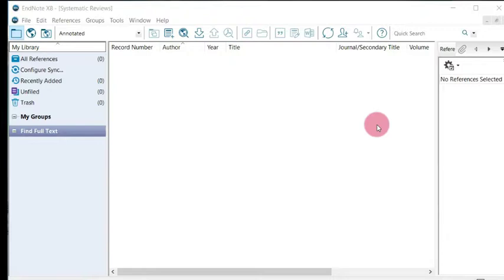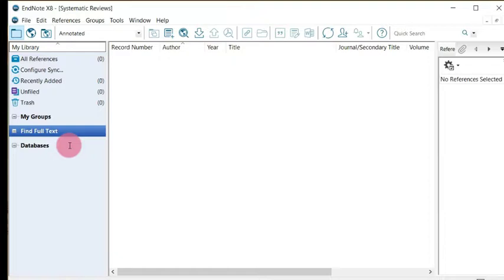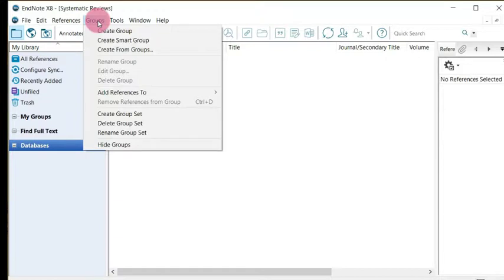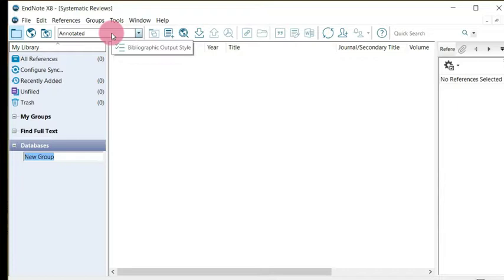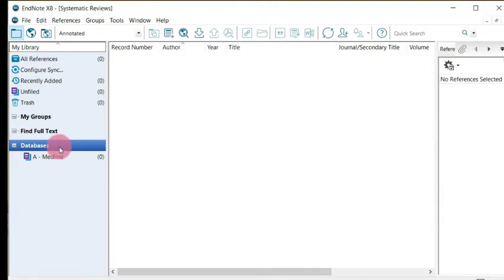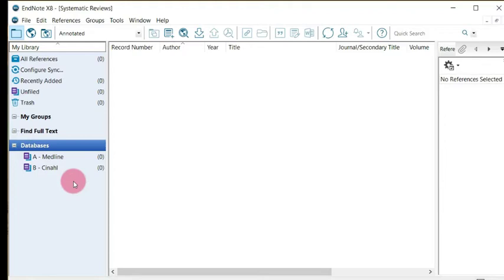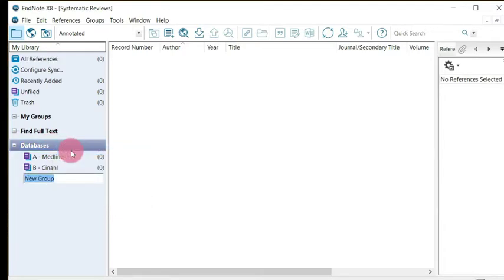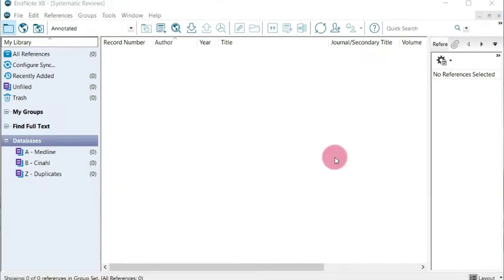Endnote: Create Group Sets and Groups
For more information about systematic reviews visit the University of Calgary Systematic Review Libguide